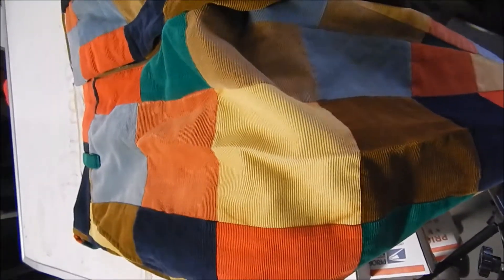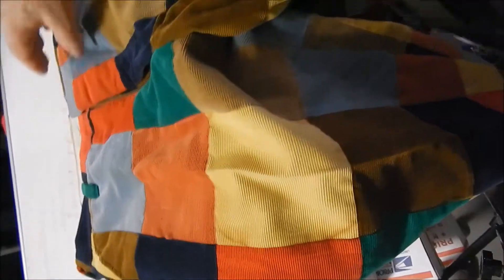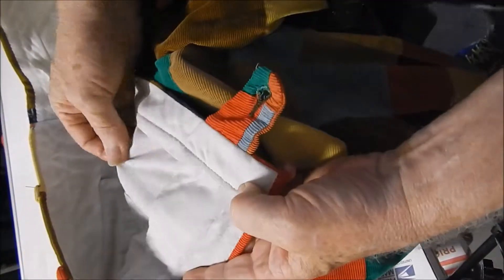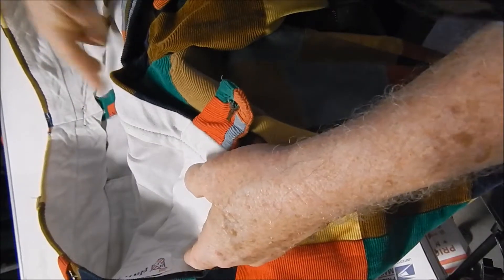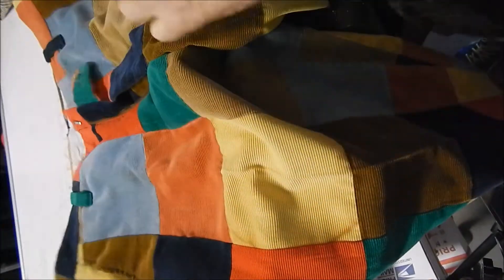D23 DAVIS23 HALRIN CORDUROY SOLID PATCH WORK PANTS 37" x 30" LINED GOLF QUALITY VINTAGE COTTON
HALRIN QUALITY SOLD PATCHES OF CORDUROY, VINTAGE,  LINED IN COTTON